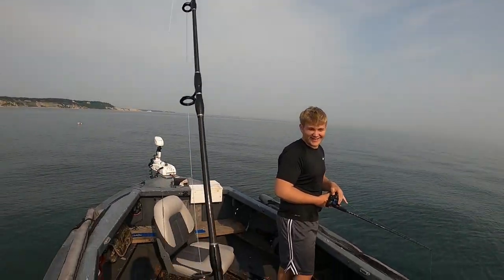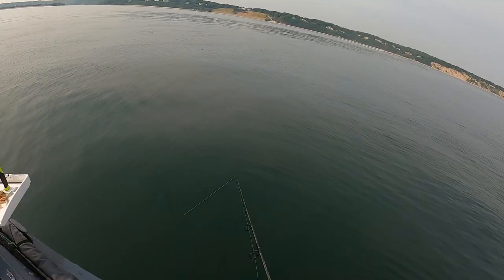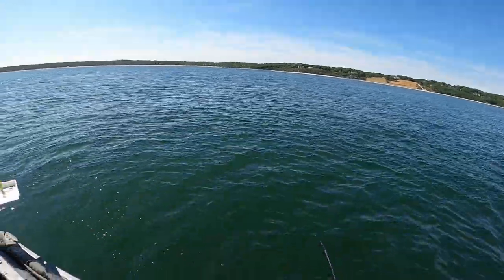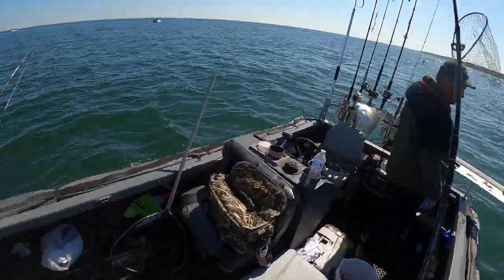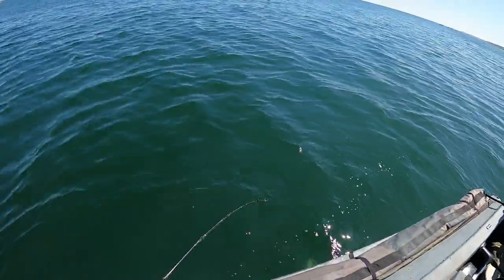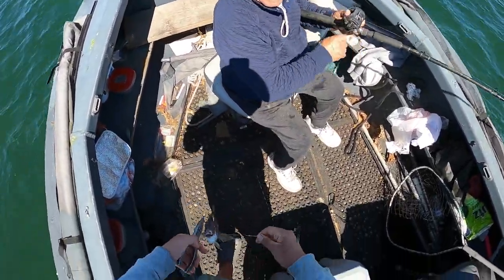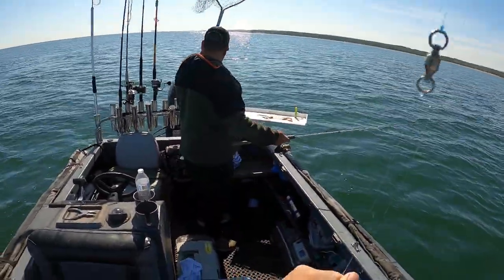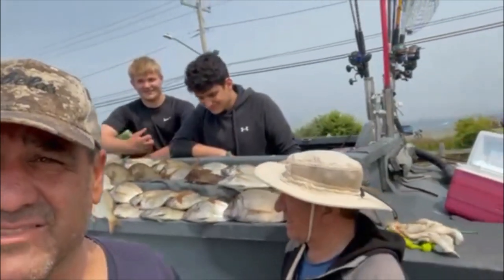Blue Fish, Porgy, & Sea Bass Fishing-Long Island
Blue Fish and Porgy fishing on long island in the Duckwater ocean 18. We used live eels for the Blue Fish. We used fishbites and chummed for the Porgies and black SeaBass. These fishbites were amazing.
FishBites link for purchase